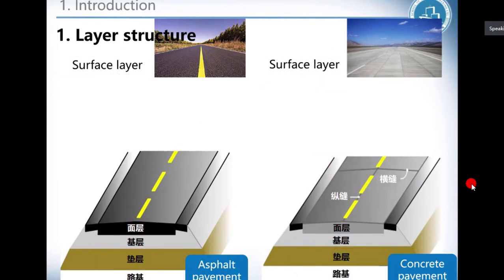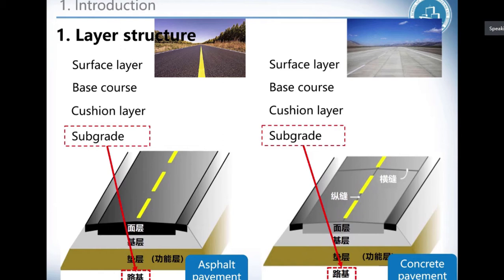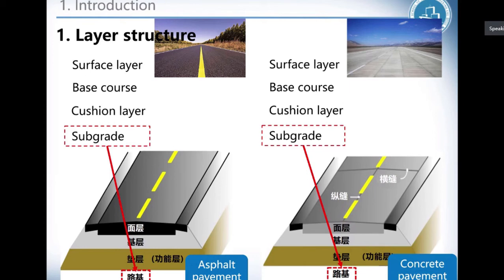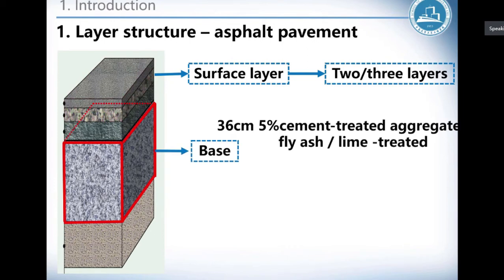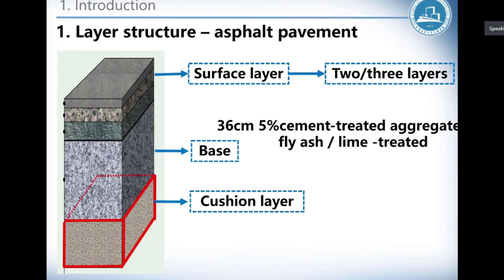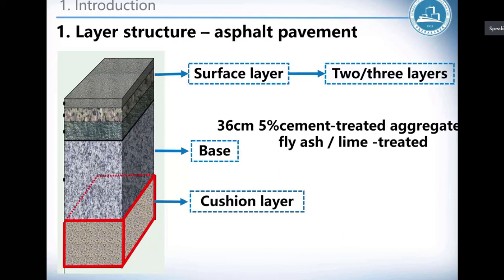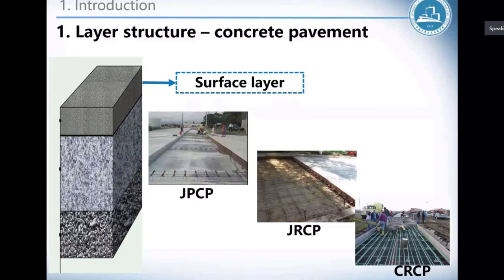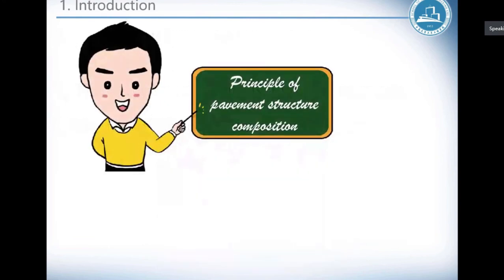| Road Pavement Layer | Civil Engineering Content |